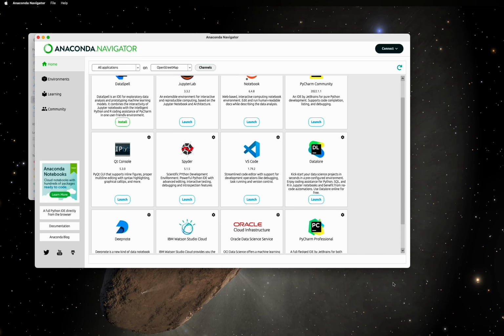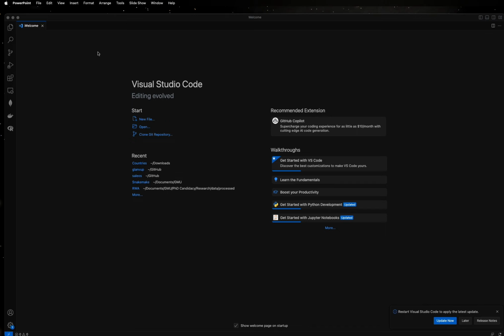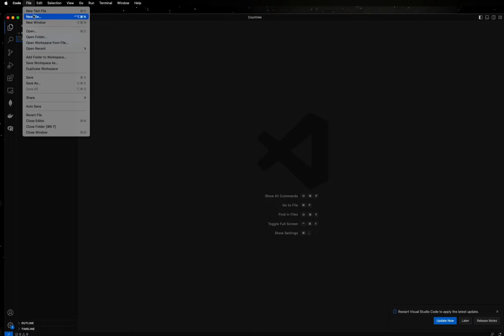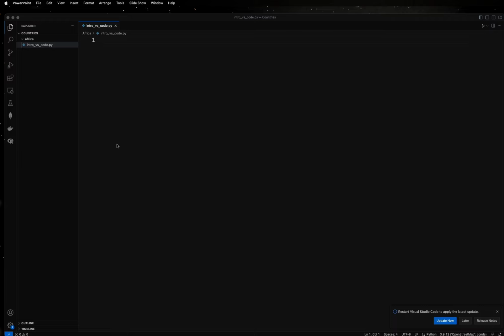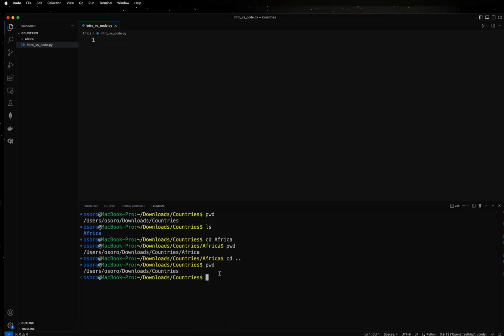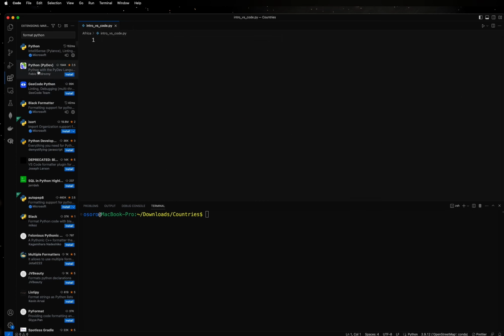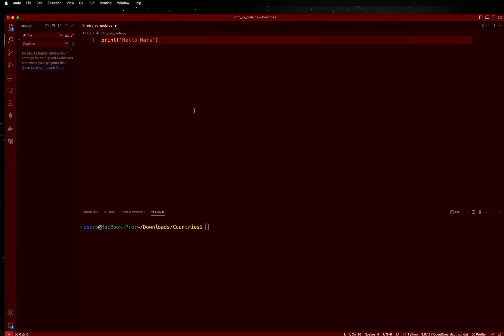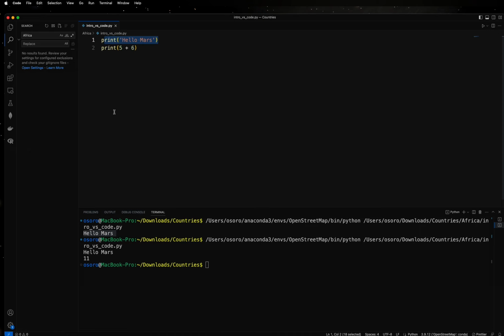28. How to install and use VSCode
This tutorial shows how to install and use VS Code and code in Python.
It entails;
1. Exploring vscode explorer, extension and search options.
2. Accessing and using terminal.
3. Changing color theme and using the command palette